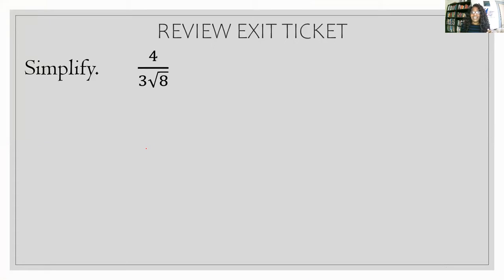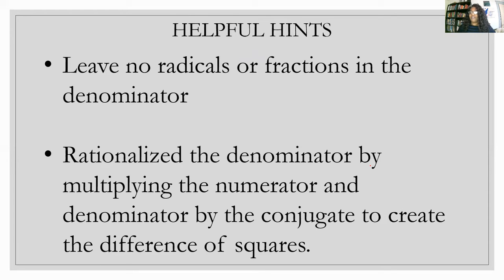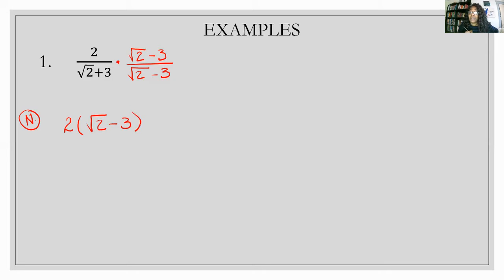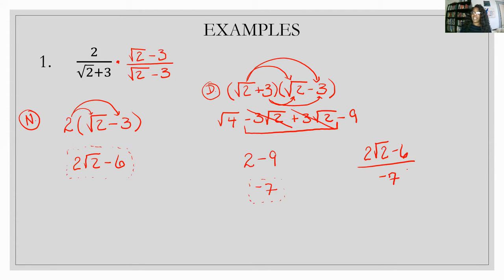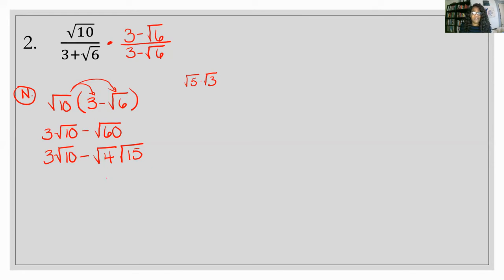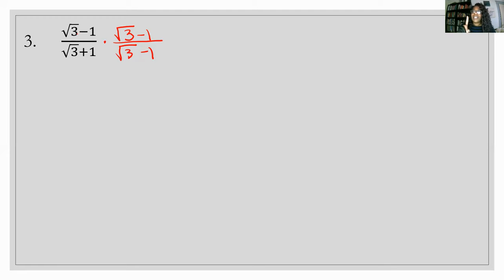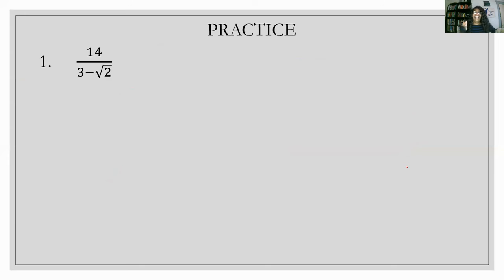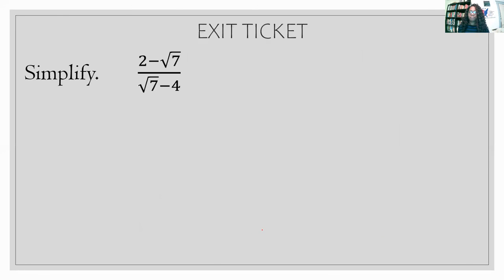11.6 Simplifying Radicals with Binomial Denominators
In this video, I am going to show you how to simplify radicals with binomial denominators.

🌟🌟Common Core Standards:  A-APR. 7  and  A-REI. 2

Start lesson at                   0:38
Review Exit Ticket             1:01
Helpful Hints                      4:11
Examples                            5:43
Practice                             18:10
Closure (Exit Ticket)         21:17